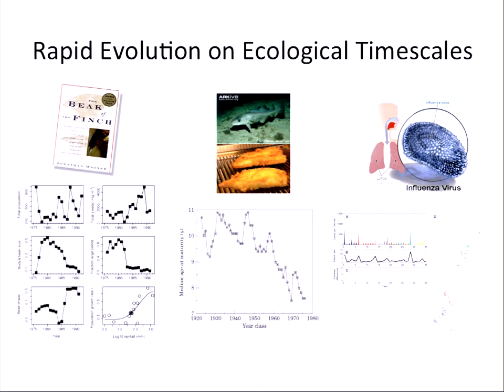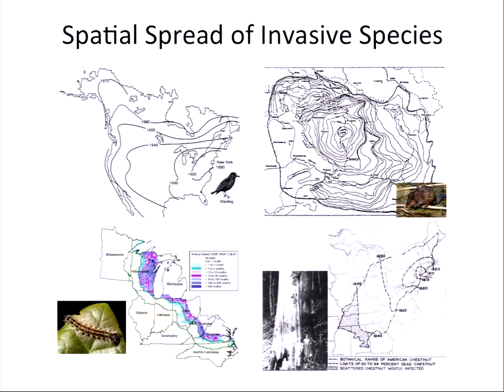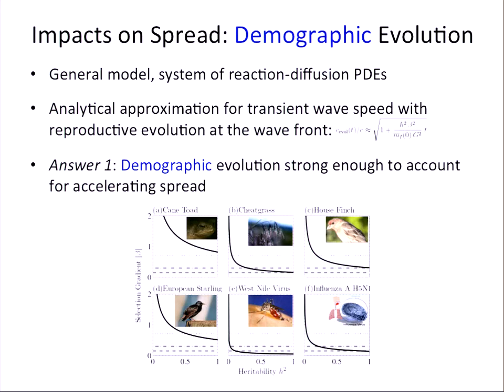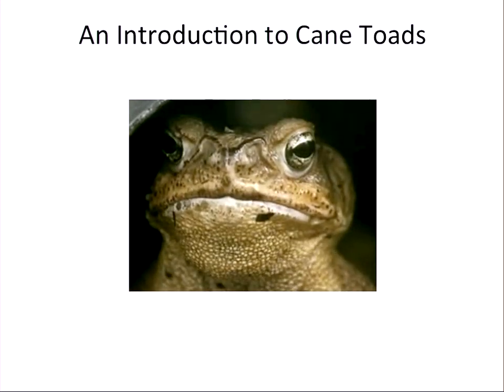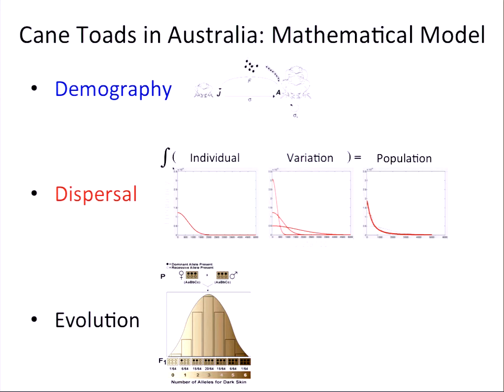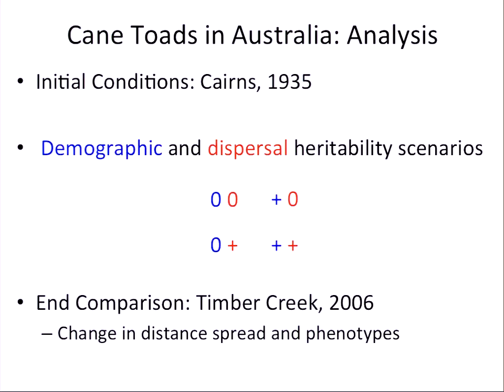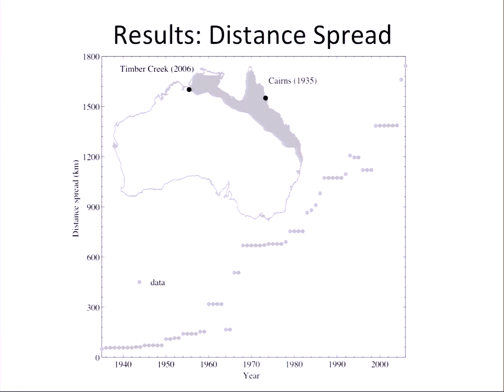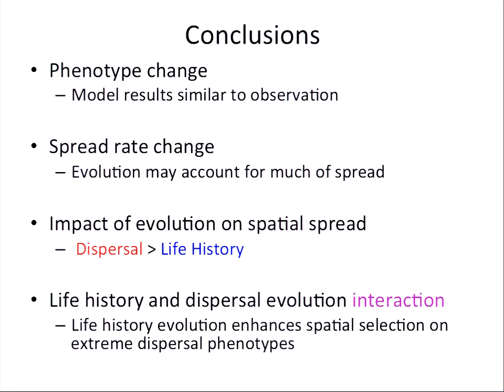DOE CSGF 2011: Contributions of reproductive dispersal, evolution to spatial spread of cane toads...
Full title: Contributions of reproductive and dispersal evolution to the spatial spread of cane toads and other invasive species

An emerging paradigm in population biology is that evolutionary change can happen rapidly enough to influence population dynamics, which have traditionally been thought to occur on a much faster timescale than evolutionary change. Many empirical examples underlying the rapid evolution paradigm involve exotic species invasions, as invasive species are subject to strong, novel selection pressures upon introduction to their new environments. An ecologically and economically important aspect of invasions that rapid evolution may influence is the rate at which invasive species spread across space. I will present analytical approximations and numerical analyses of models comprised of partial differential equations and integro-difference equations that answer the following questions: 1) How does rapid evolution alter invader spread rates? 2) Are observed rates of evolution rapid enough to have meaningful impacts on the timescale of invasive species spread? 3) What are the relative contributions to changes in spread rate from evolution in traits related to reproduction and dispersal? I will conclude by showing how these models can be used to account for rates of cane toad spread across northern Australia.